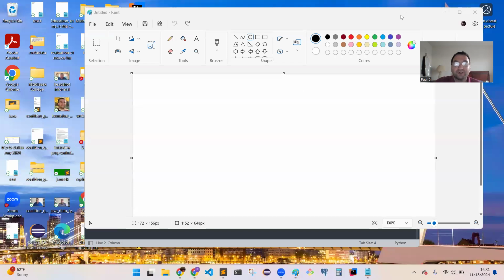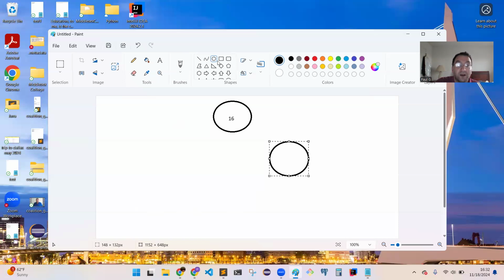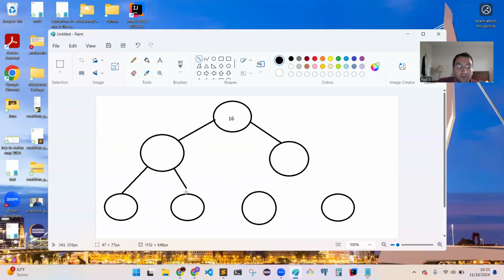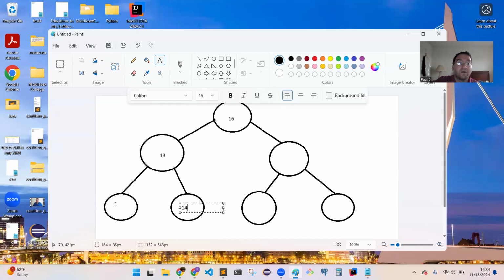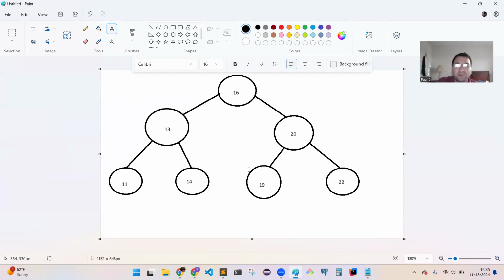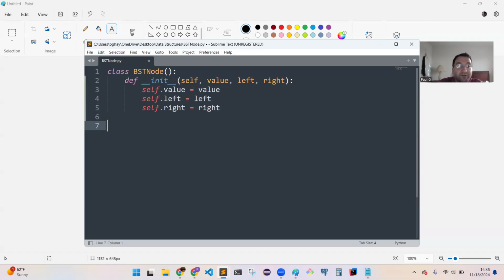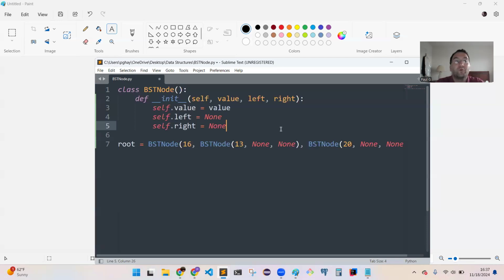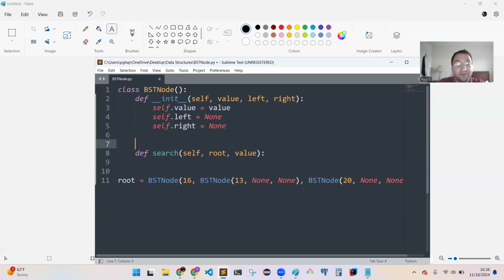Data Structures - Binary Search Trees